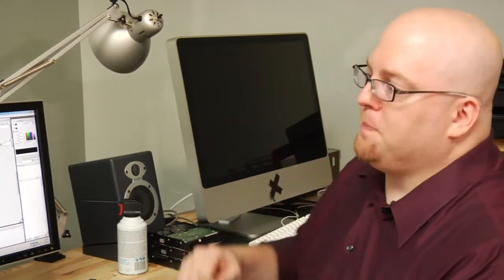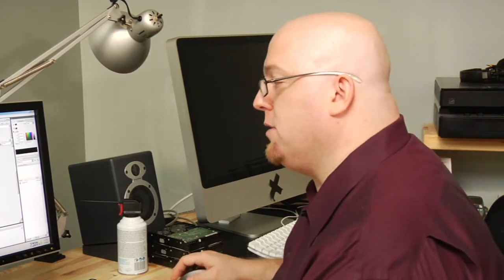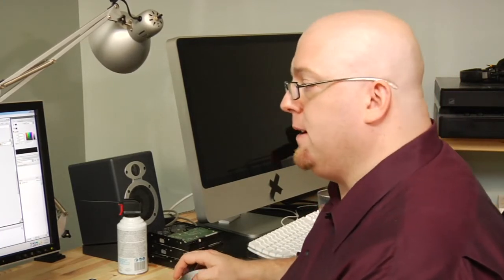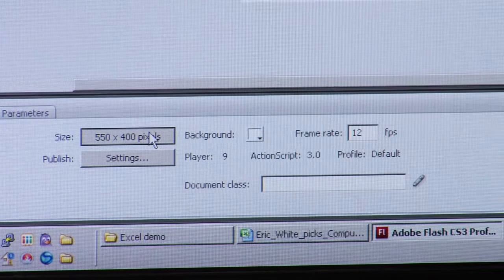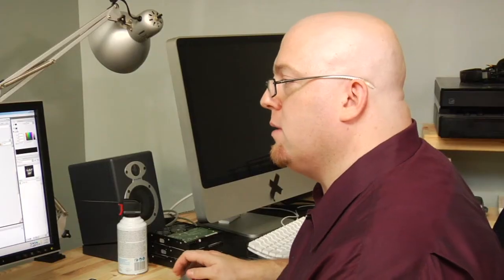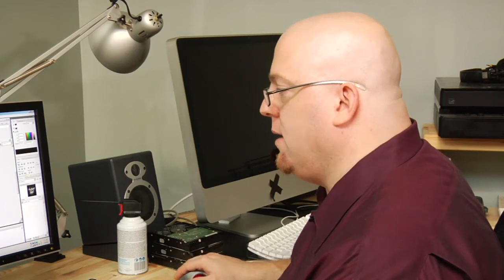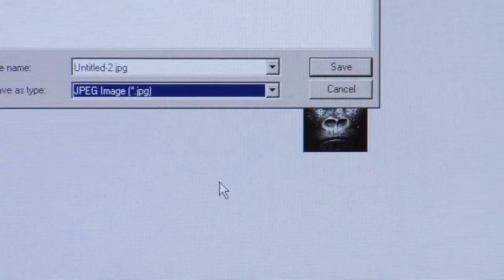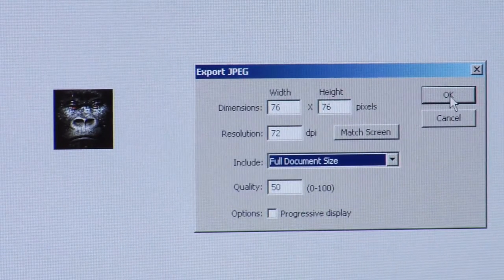How to Make an Avatar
How to Make an Avatar. Part of the series: Basic Computer Skills. Making an avatar for your computer or an online forum involves scaling an image down in Adobe Flash, or another image editing program. Keep up with internet fads by making a personal avatar with tips from an IT specialist in this free video on basic computer skills.